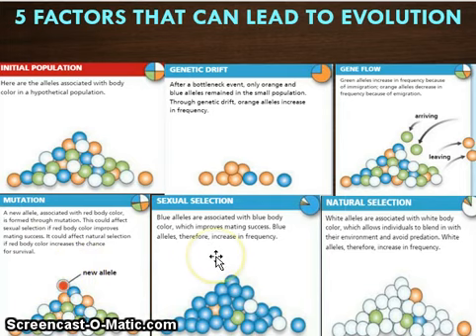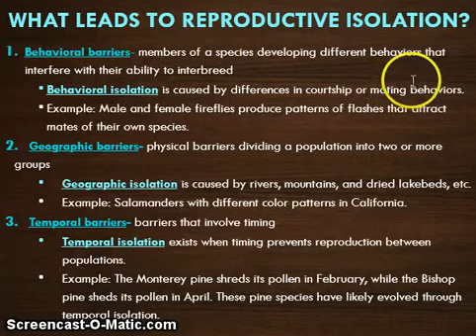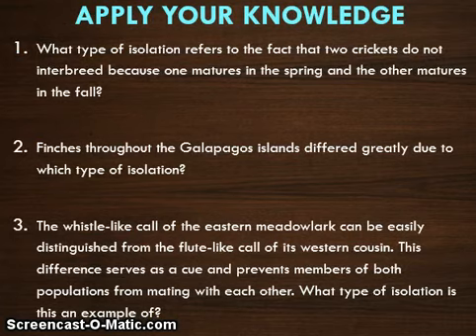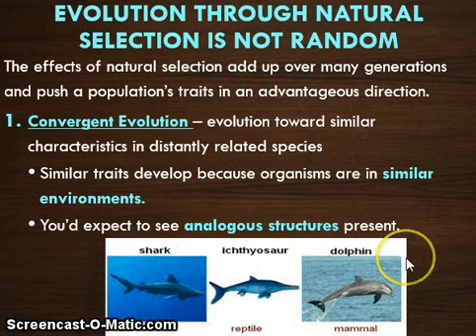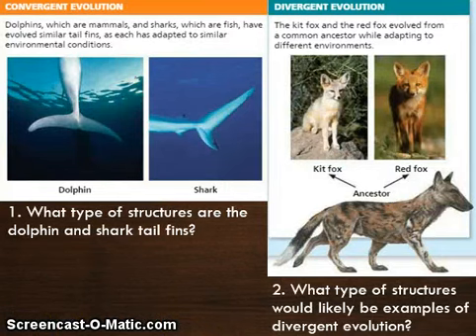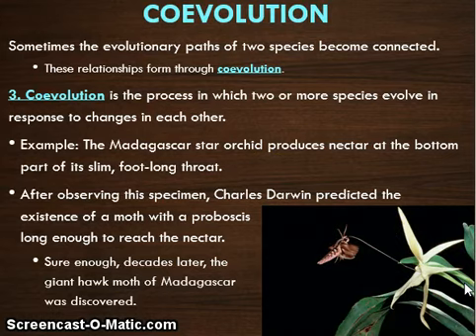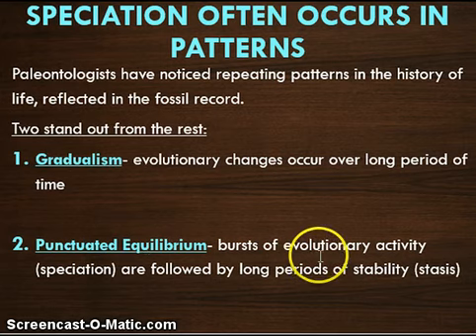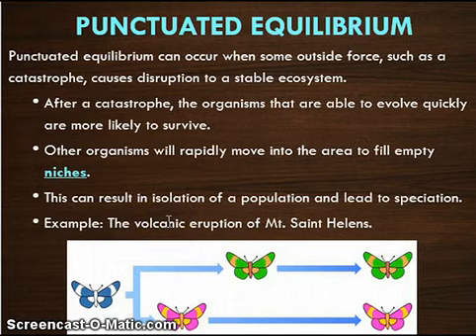Evolution of Populations part 2 recording